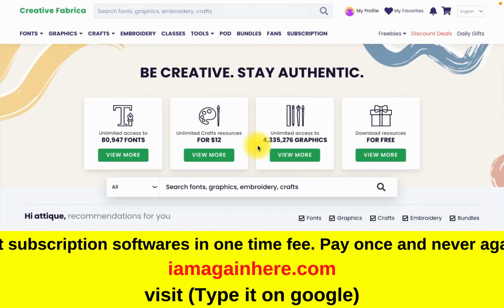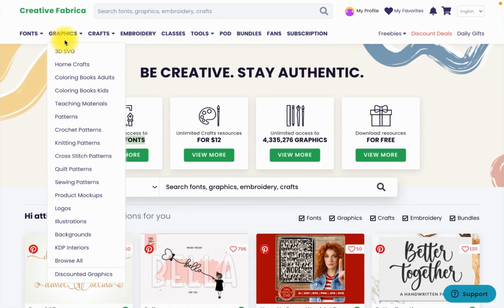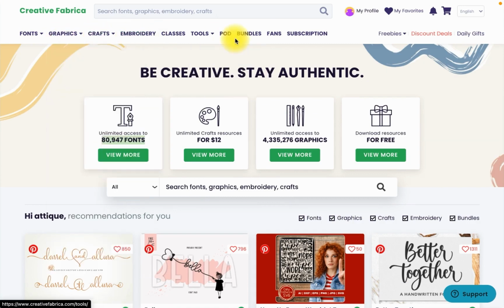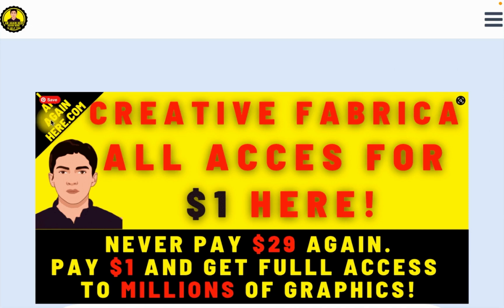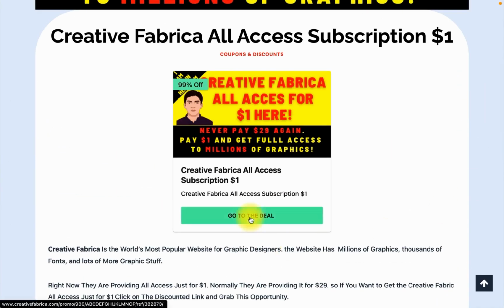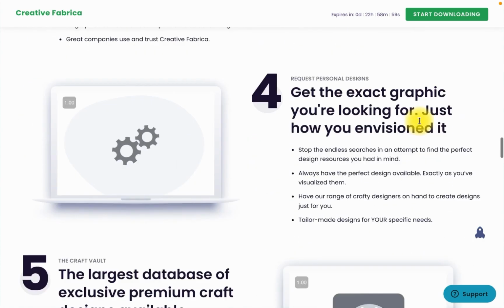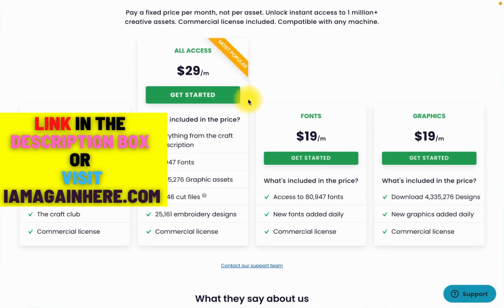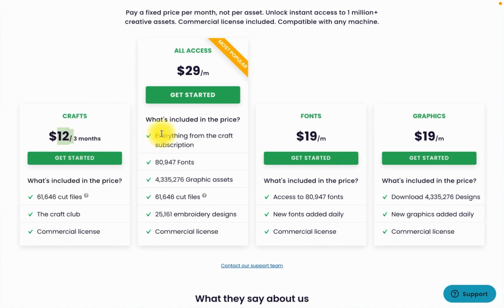Creative Fabrica $1 promo | Creative Fabrica All Access just for 1$ 2022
Creative Fabrica Offering Full Access to Their Website Just for $1 and After That, You Just Need to Pay $19/month the Normal Prices of $29 per Month Is so Amazing.

As We Know Creative Fabrica Is an Online Platform Where You Can Get Access to 1 Million-Plus Graphics thousands of Fonts, Bundle Kdp Interiors, and More Within Just One Plate for With Small Monthly Fee.

And Now They Are Offering a Discount Code Which Is so Amazing If You Want to Get Creative Fabrica Promo Code Discount Code Creative Fabrica Subscription Creative Fabrica Anything Us Just Use This Hour.

👉Checkout Books on Amazon

👉Special Discounts for you!

Ytshortvideos.com